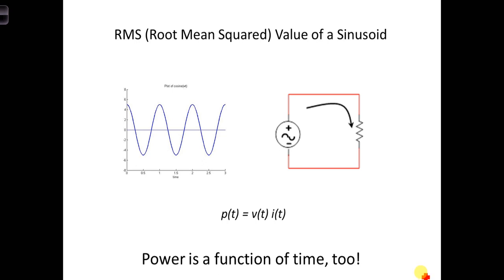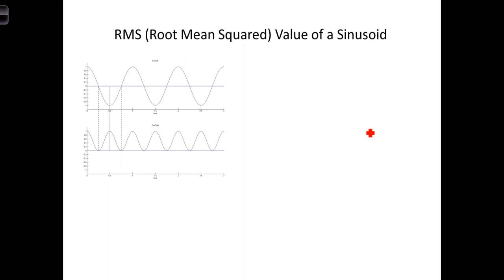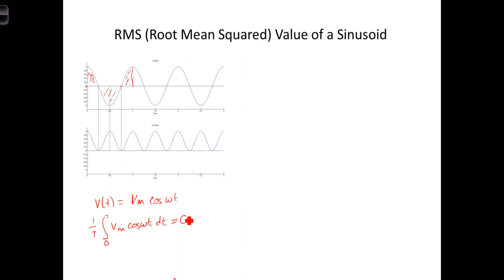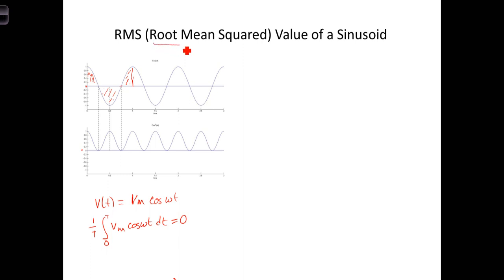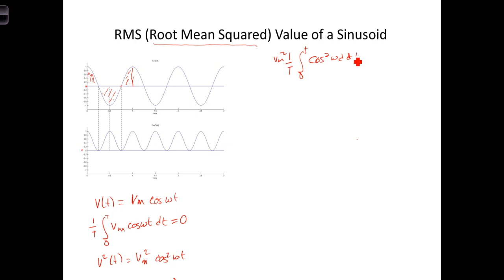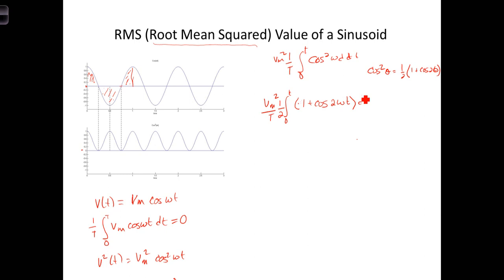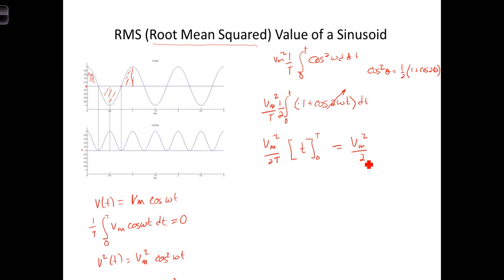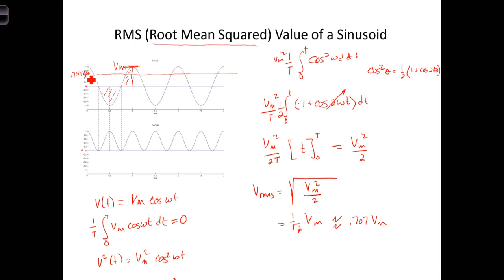L7 1 7Root Mean Squared RMS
Description of Root Mean Squared value of AC voltages and currents